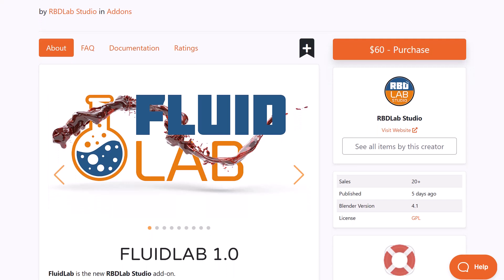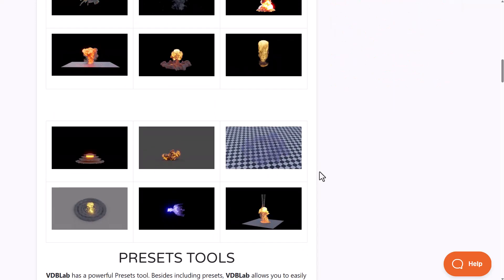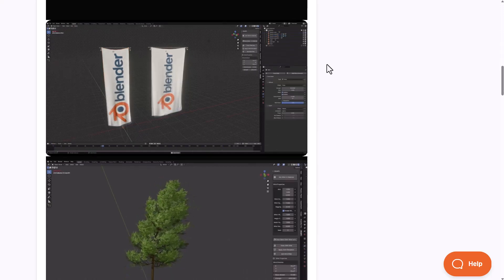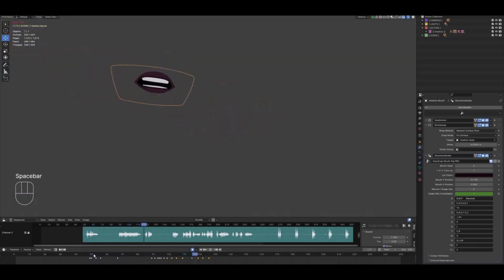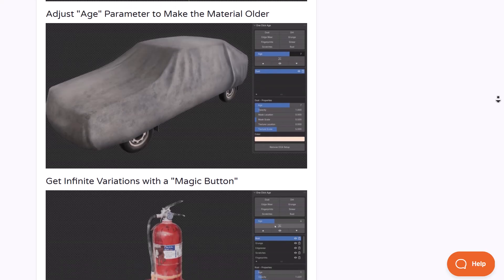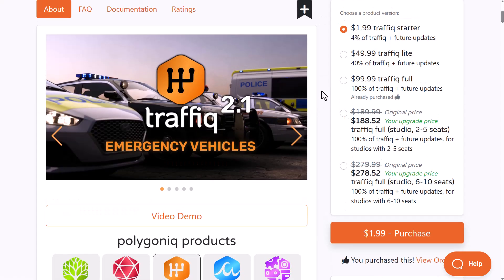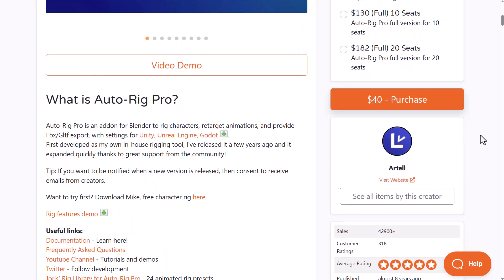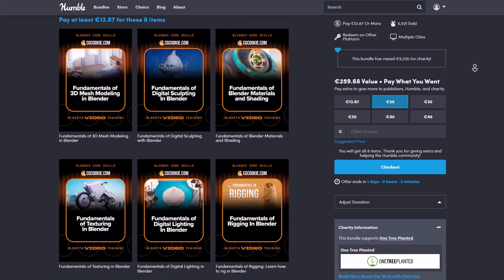BRAND NEW Blender Addons You Probably Missed! - #37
Fresh Addons and Discounts are here!
00:00 Intro
00:17 FluidLab
01:13 RBDLab
01:25 VDBLab
01:34 The Mega Fleet
Valid Until: May 31st 2024
02:39 WindFx
03:25 More Procedural
03:55 EasySnap
04:58 One Click Age
05:50 Parallax Mapping
06:42 Traffic 2.1
07:33 Honourable Mentions
08:38 Fauna Sketcher
50% Lazy Discounts -
09:05 Multiple Addon Discounts
09:27 Final Words